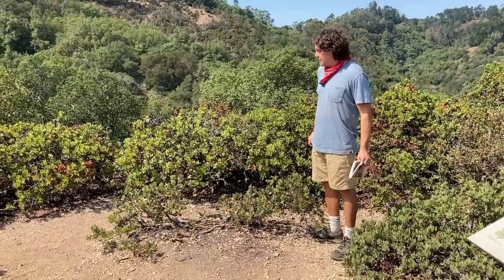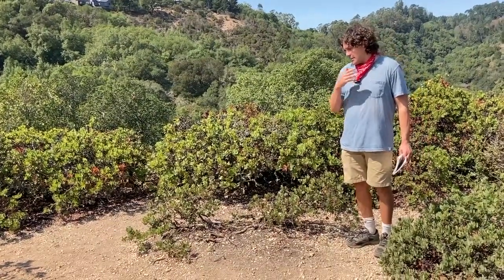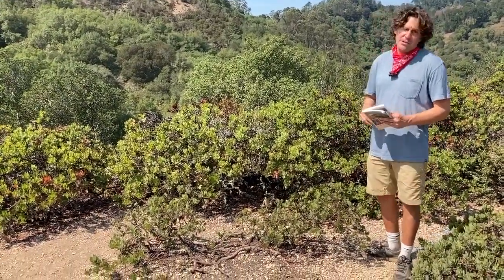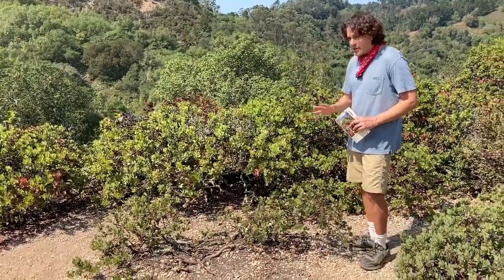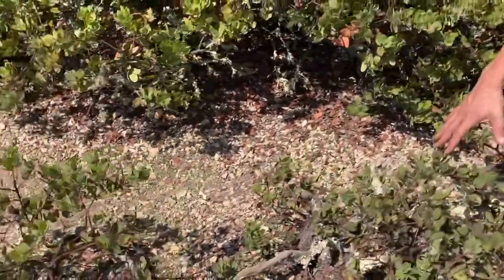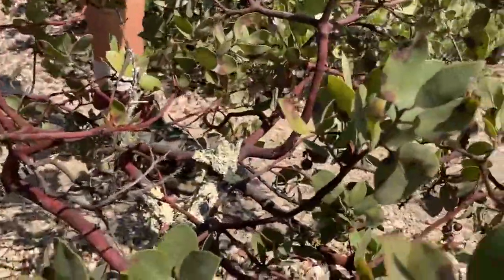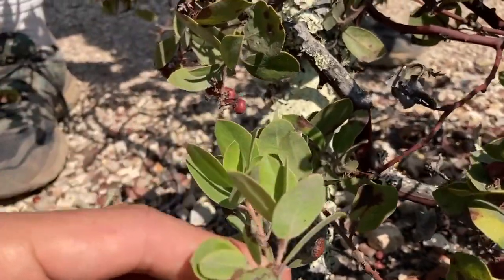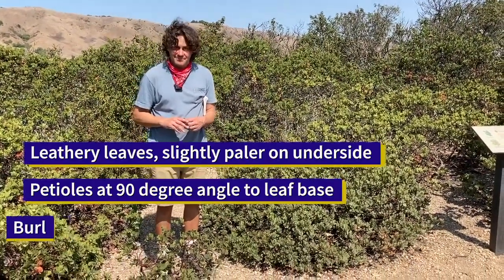Arctostaphylos crustacea ssp crustacea, Ericaceae